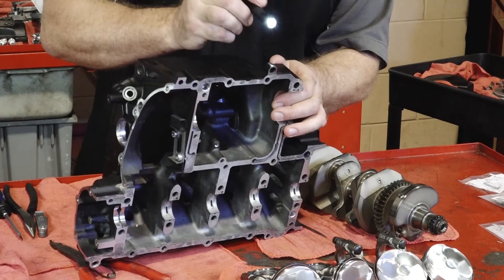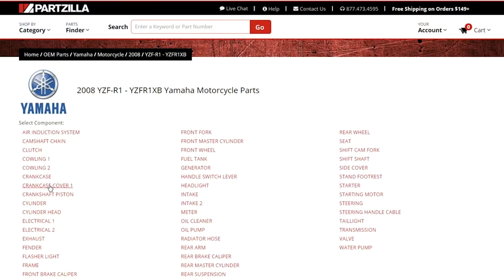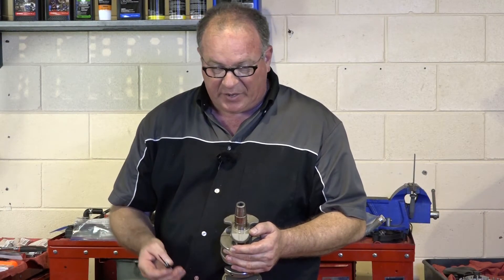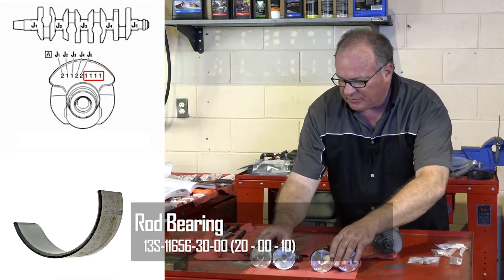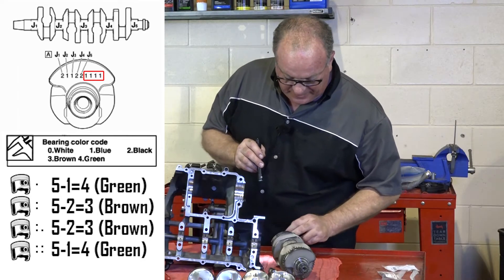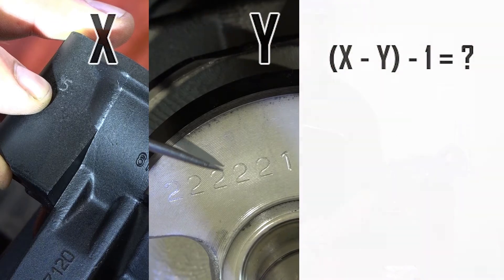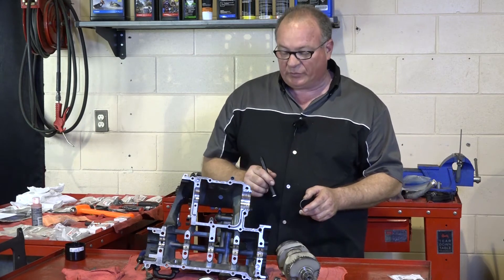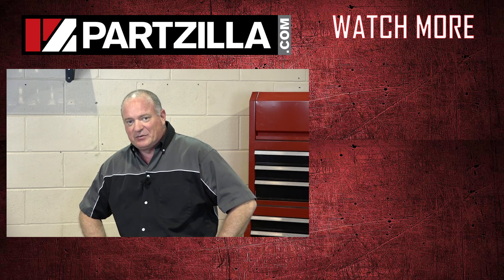Sizing the Bearings on a Yamaha R6 | Partzilla.com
Watch John size the bearings on a Yamaha R6 engine.

See how to use numbers stamped on the engine block, crankshaft, and connector rods to choose the correct sized connector rod bearings. Then use those numbers to get the right main bearings before installing the crankshaft.

In the video we’re working with a 2008 Yamaha YZF R6, but you may have similar steps for your machine.